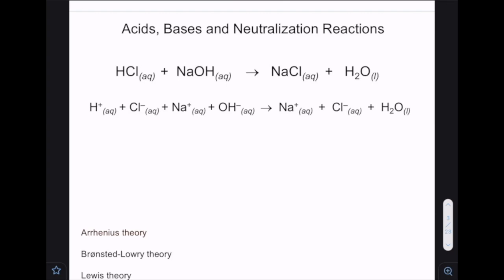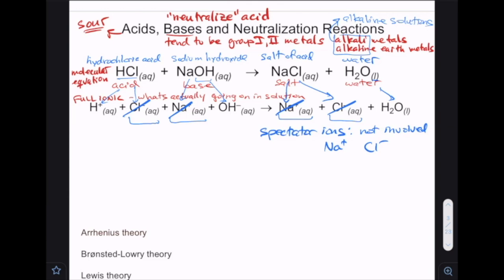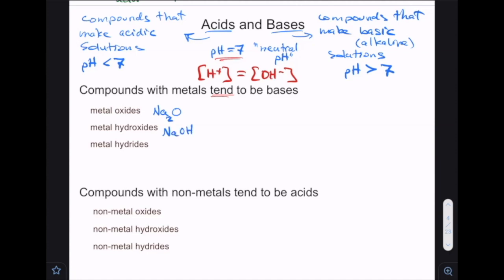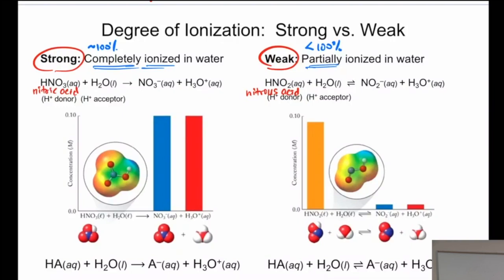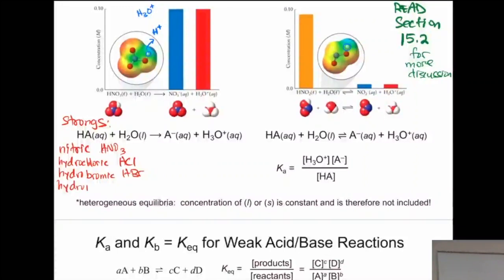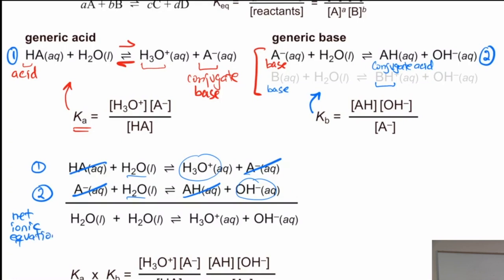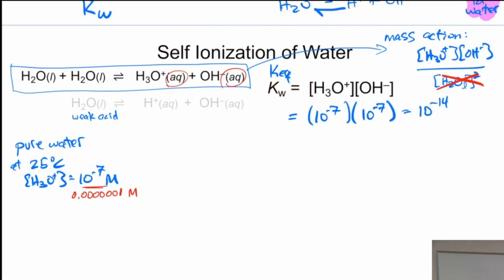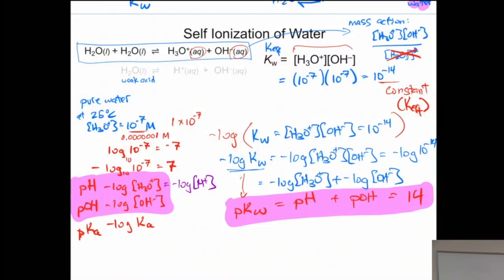Ch14 1 Acids and Bases – pH pOH pKw and pKa 53 min